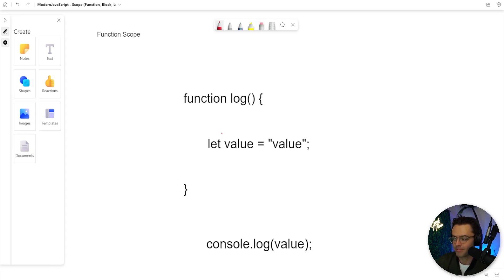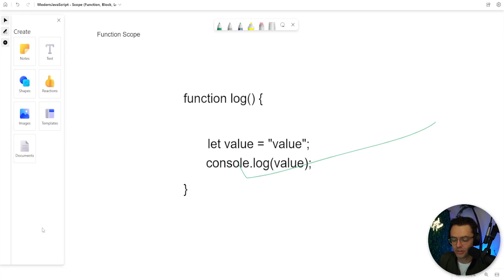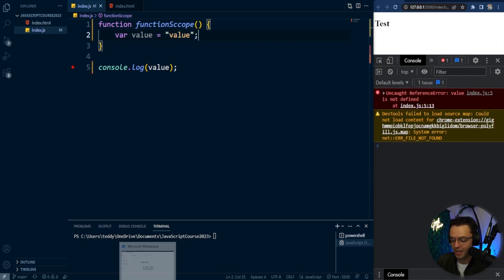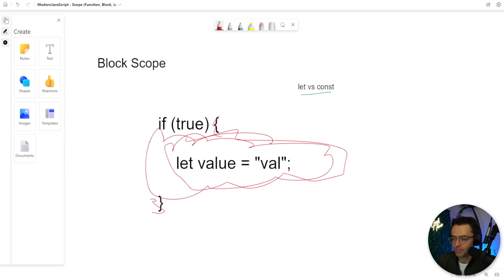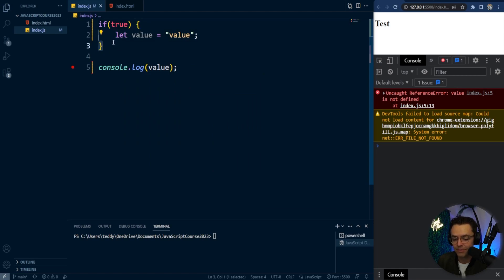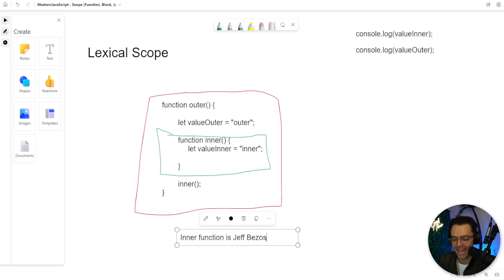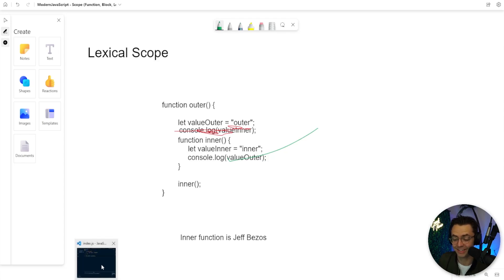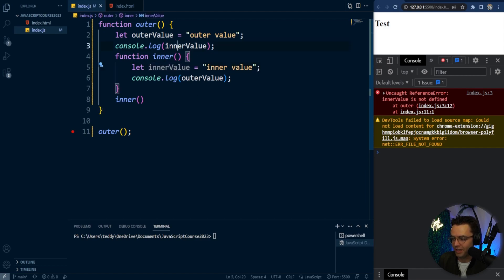Understanding JavaScript Scope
JavaScript 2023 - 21. Scope (Function, Block, Lexical)